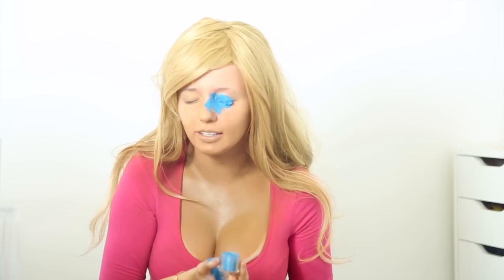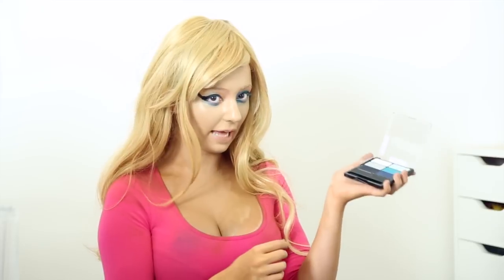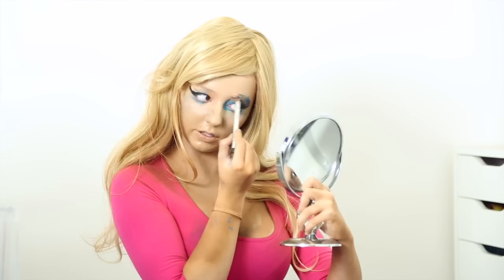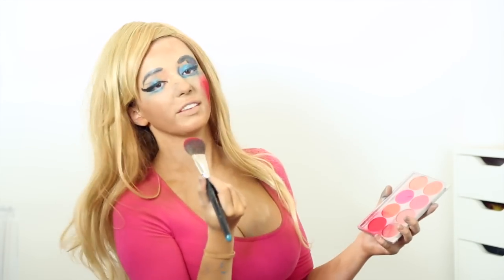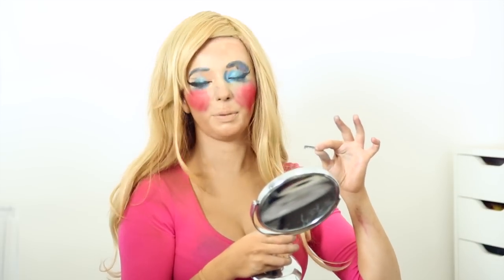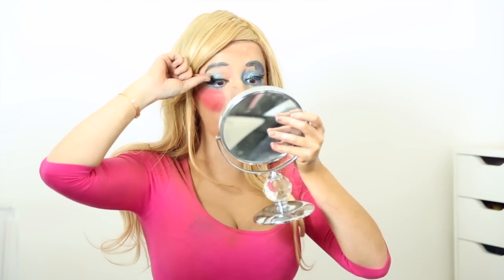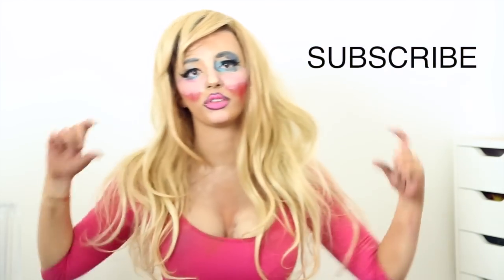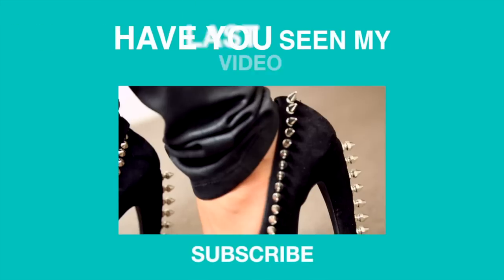MAKEUP DON'TS !!!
Pobox 165 Highpoint city
Victoria Australia 3032

Danielle xx